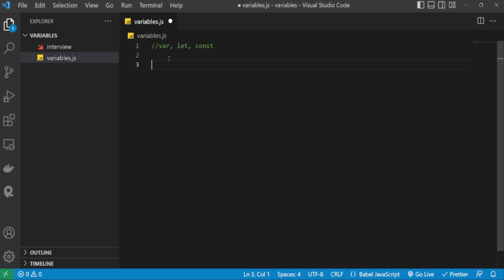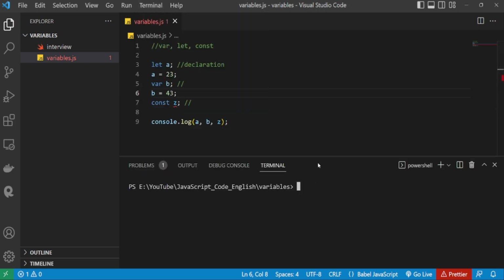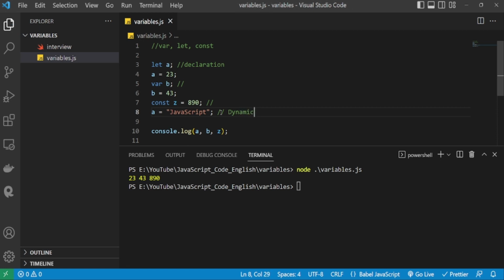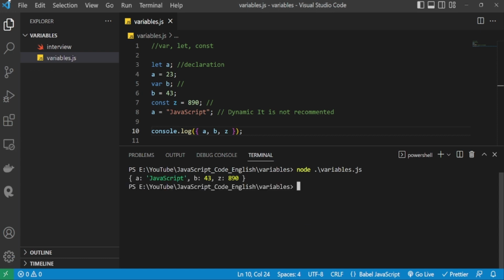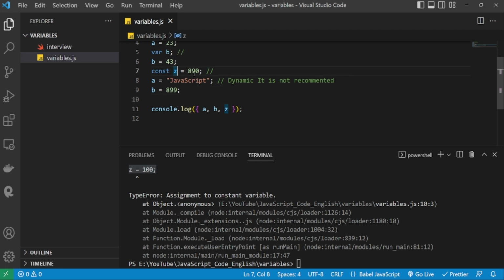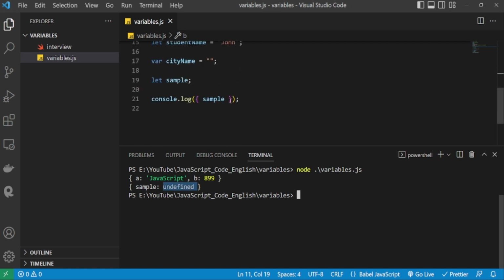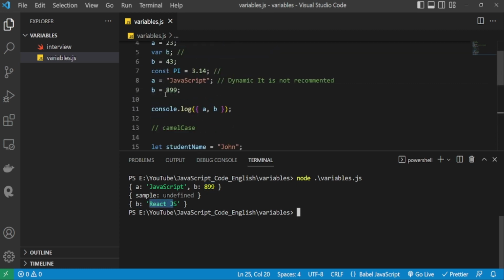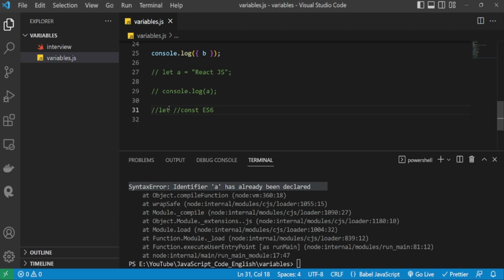JavaScript Variables part 02 | let const var | JavaScript tutorials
00:00 Intro
00:17 Declaration of variables (let, var, const)
00:51 Initialization of variables
01:11 console.log() in JavaScript
01:51 How to run JavaScript file in VS Code using integrated terminal
02:38 const declaration
03:42 Updating values and explanation of JavaScript dynamically typed behavior
05:06 console.log() bonus tip to print
06:46 Assignment to const variables and more on const declaration
08:35 Camelcase convention of JavaScript for identifiers
09:25 undefined value
10:43 undeclared variables in JavaScript
11:14 undefined vs undeclared variables in JavaScipt
11:37 var re-declaration
12:46 let re-declaration
13:27 let vs var re-declaration
13:49  Good practice to use let declaration
14:23 End note